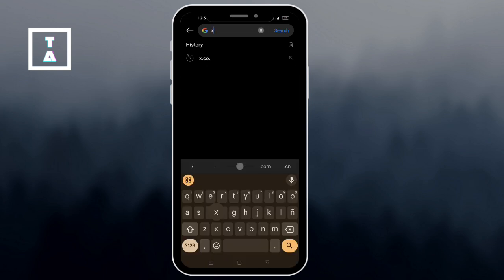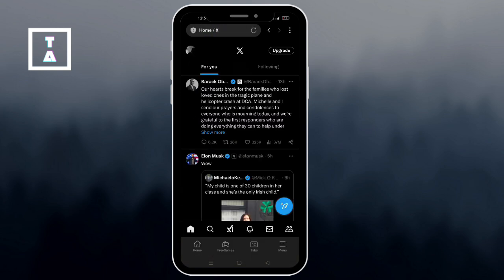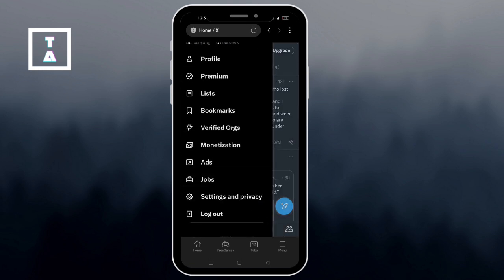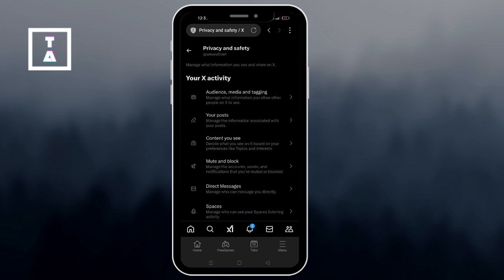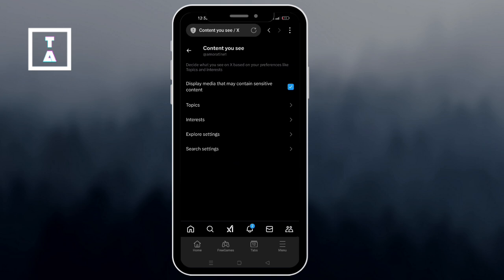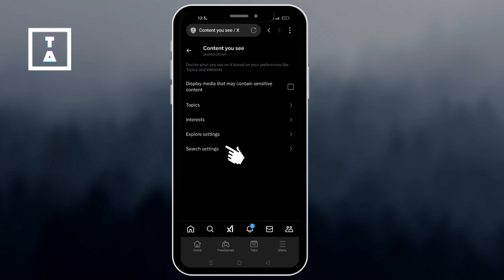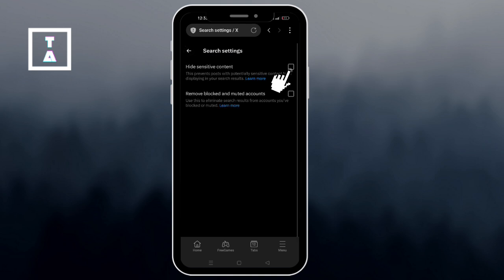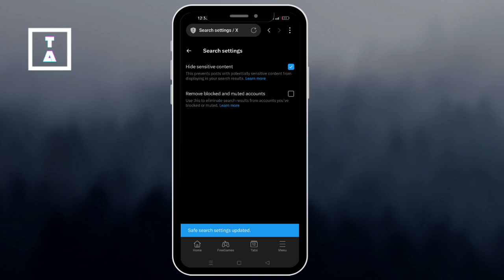How to Turn Off Sensitive Content on X in SECONDS!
Want to view all posts on X (formerly Twitter) with restrictions? In this tutorial, we’ll show you how to turn off sensitive content on X so you can access all tweets with hidden or blocked posts. Whether you're looking for restricted browsing or want to adjust your content settings, this guide will help you do it easily.

📌 What You'll Learn:
✔️ How to disable the sensitive content warning on X
✔️ Adjust content settings to hide certain tweets
✔️ Fix issues if the sensitive content toggle is missing
✔️ Best privacy settings for a customized experience

Enjoy full access to all posts on X by updating your settings!